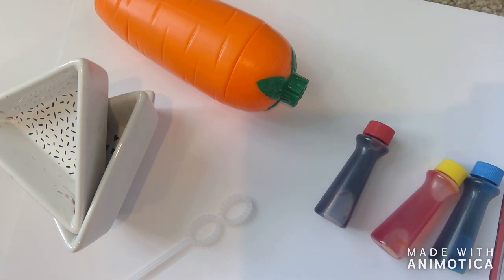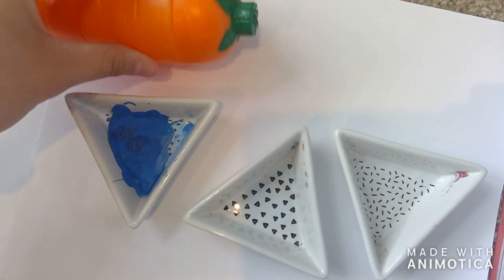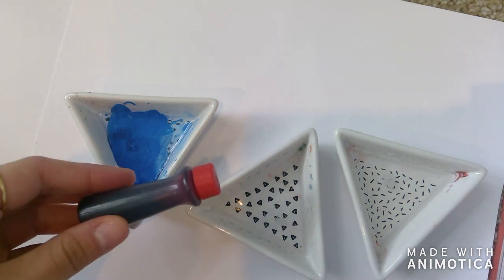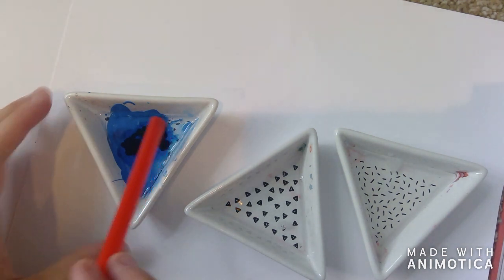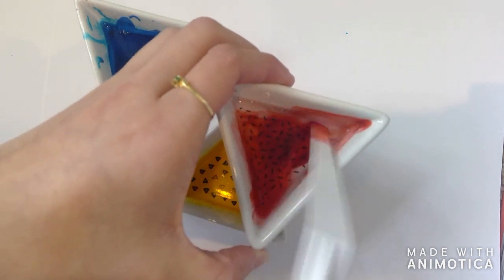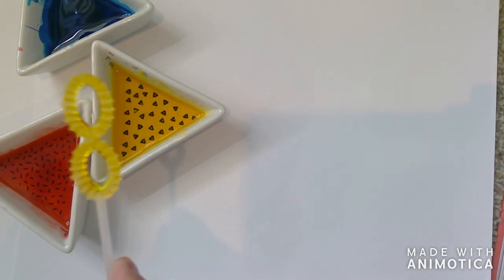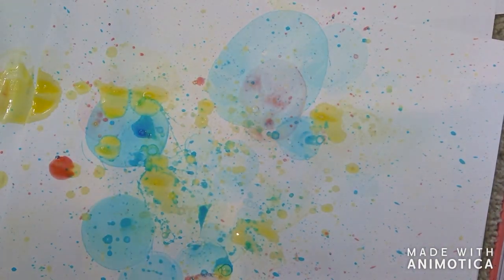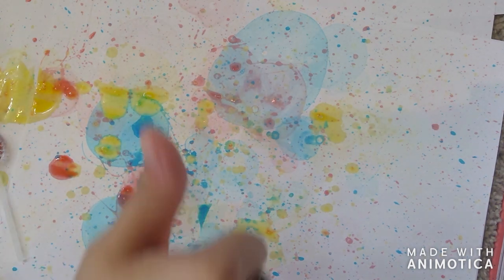Popped Bubble Art- Avery A.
Do you love bubbles? Do you love art? Then this is the project for you! Watch Avery A. to learn how!